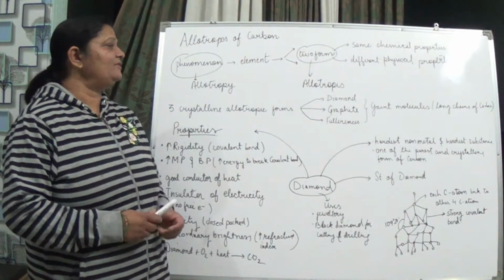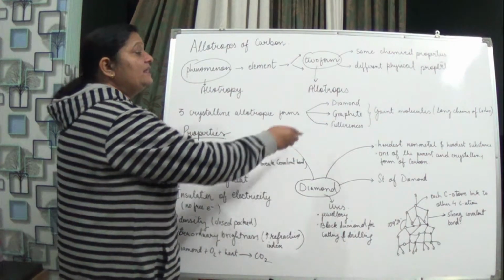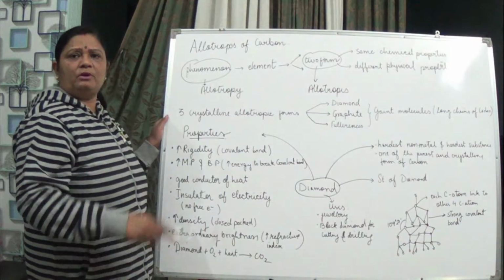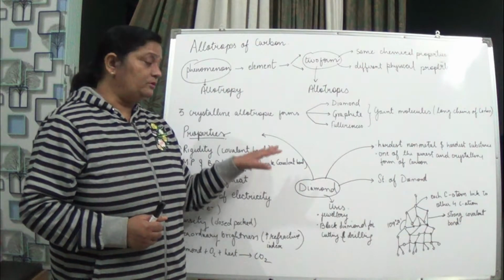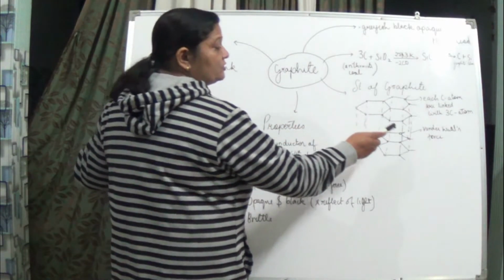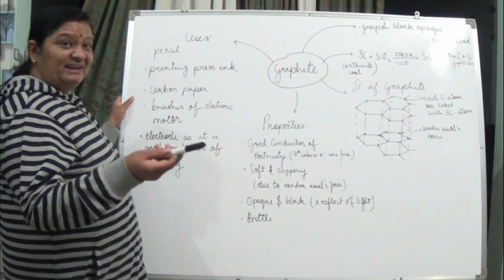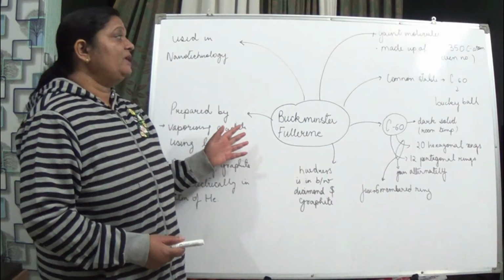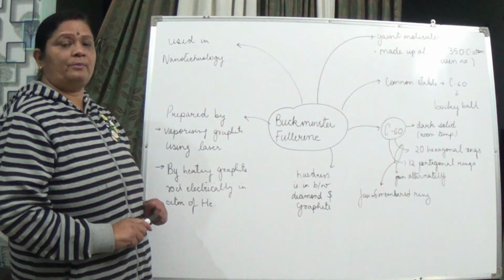CARBON AND ITS COMPOUNDS || PART 1 || CLASS 10 || NCERT || ARTI MA'AM